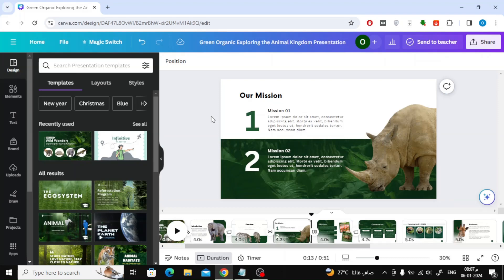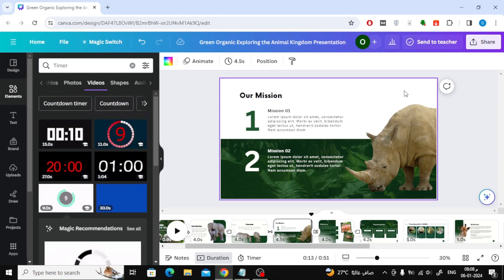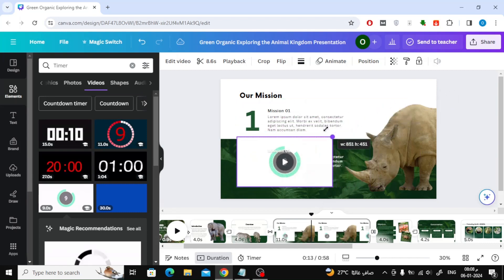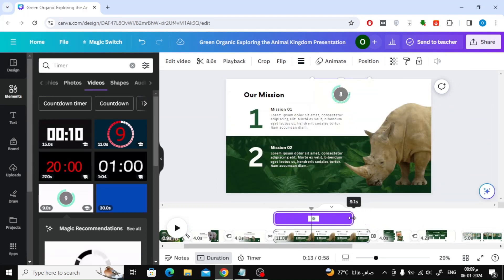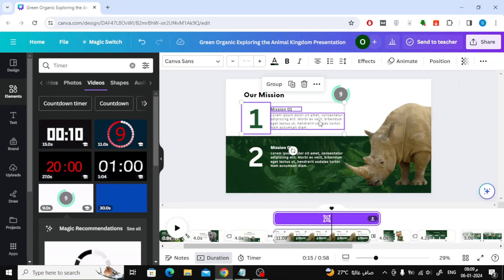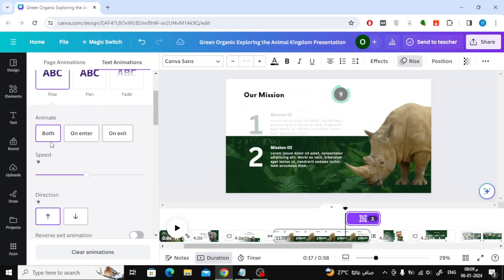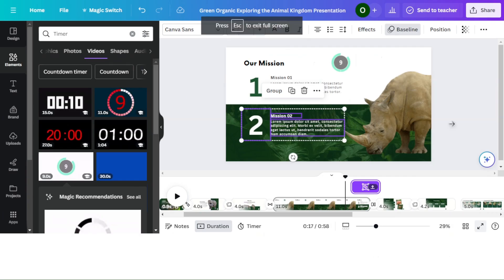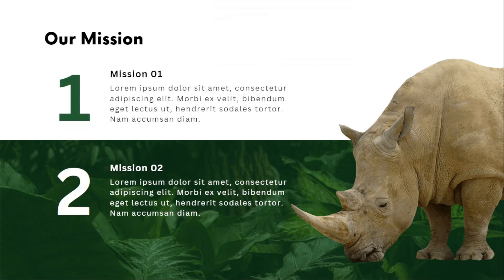How To Add Timer In Canva Presentation Tutorial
Boost the engagement and keep your audience on the edge of their seats with our latest tutorial on incorporating timers into your Canva presentations! 🚀 In this step-by-step guide, we'll show you the tricks and techniques to seamlessly integrate timers, adding a dynamic element to your presentations that captivates and energizes your viewers.